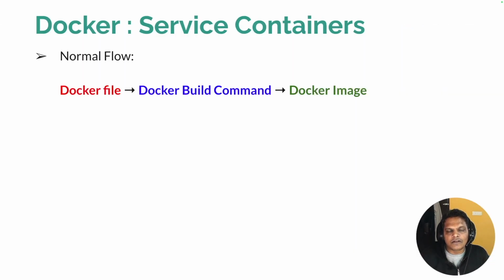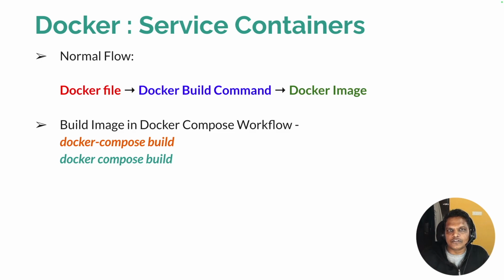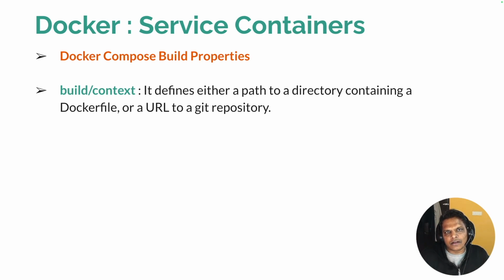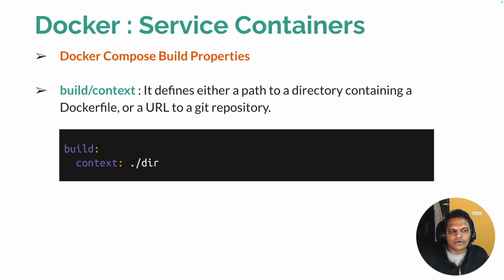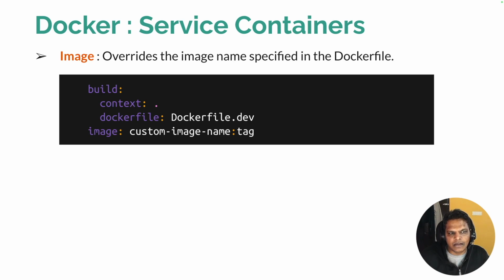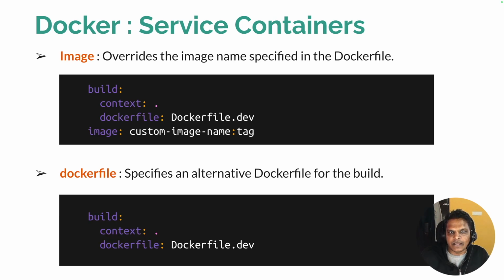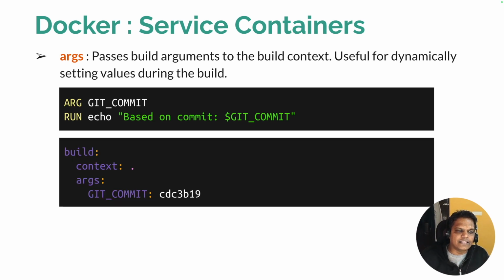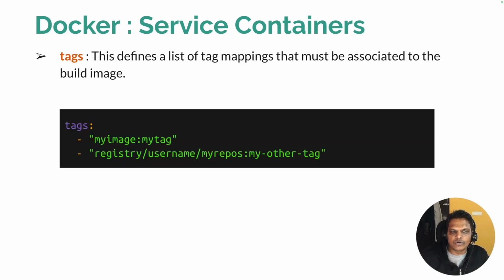Build Images with Docker Compose | Docker For Beginner to Advance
Docker MasterClass : Docker Ecosystem From Scratch

Docker & Docker Swarm from Experts.

Develop and Conterize Applications for Docker & Execute in Docker Containers.

Convert your application into a Docker Application, Create Docker Images, and Deploy Docker Images.

Manage Data Volumes, Persistent Data using Docker and Docker Swarm.

Learn Continuous Deployment using Docker Swarm.

Docker Training: Become Job Ready in Docker Containers by learning Docker Ecosystem, creating Docker images using Dockerfiles, Installing Ubuntu Linux, and CentOS Linux, Granting Docker Control to Non-root Users, Security, Orchestration, Network Configuration Files, etc. You will also get exposure to industry-based real-time projects in various verticals.

After taking this course, you'll be able to:

Use Docker in your daily developer and/or sysadmin roles

Make Dockerfiles and Compose files

Build multi-node Swarm clusters and deploy H/A containers

Build a workflow of using Docker in dev, then test/CI, then production with YAML

Protect your keys, TLS certificates, and passwords with encrypted secrets

Keep your Dockerfiles and images small, efficient, and fast

Develop locally while your code runs in a container

Protect important persistent data in volumes and bind mounts

Lead your team into the future with the latest Docker container skills!

Why shall we learn Docker technologies:

Docker software is on the bleeding edge of technology today.  It is also one of the most compelling technologies of the last decade in terms of its disruption to software development, operations, systems architecture, testing, and compliance practices.

Docker is becoming a must tool for developers. containers and Docker’s approach gives you the opportunity to work without any need for dependencies. Docker allows developers to focus on the things which actually matter without worrying about the environment where the application runs.

Tons of companies are using docker in production, today you have access to that same virtualization technology right on your desktop.

Why DevOps skills?

Nowadays DevOps engineers are in great demand in the IT industry. Companies are looking for developers who can both develop and deploy applications.

The average salary of a DevOps engineer is about $140,000 per year in the Silicon Valley area which is 20% higher than the salary of a software engineer.

Master DevOps Skills means you will be staying ahead in the competitive job market!

Some of the many cool things you'll do in this course:

Edit web code on your machine while it's served up in a container

Lockdown your apps in private networks that only expose necessary ports

Create a 3-node Swarm cluster in the cloud

Use Virtual IPs for built-in load balancing in your cluster

Optimize your Dockerfiles for faster building and tiny deploys

Build/Publish your own custom application images

Create your own image registry

Use Swarm Secrets to encrypt your environment configs, even on disk

Deploy container updates in a rolling always-up design

Create the config utopia of a single set of YAML files for local dev, CI testing, and prod cluster deploys